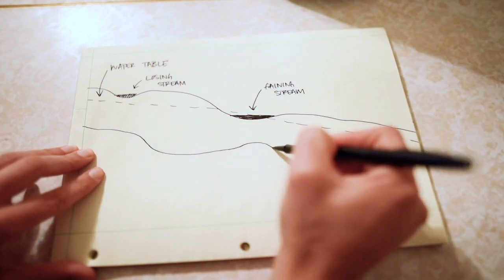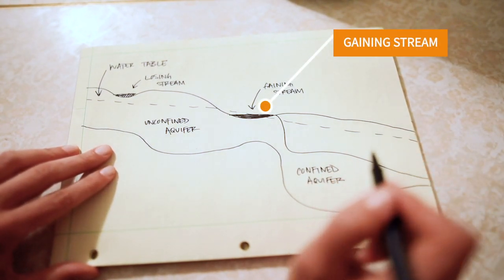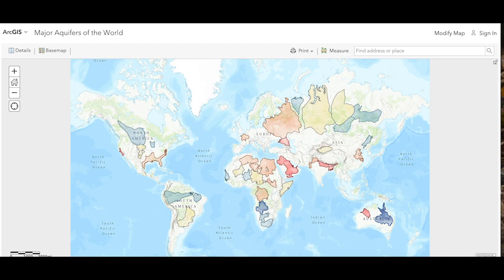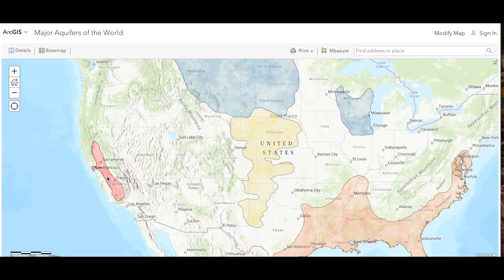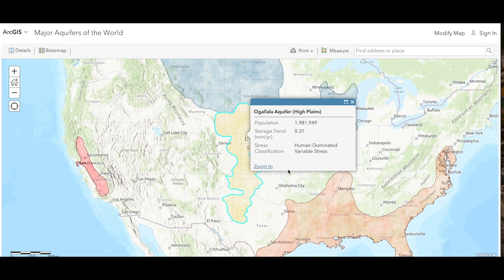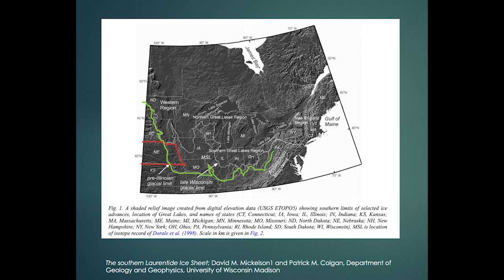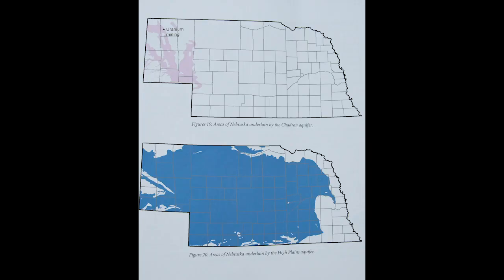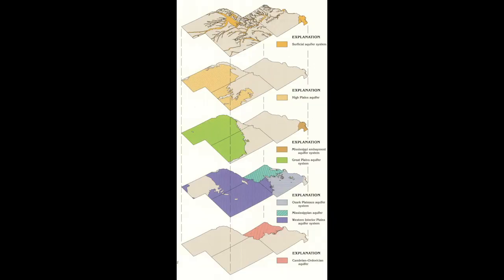Geo Friday #3 | The High Plains Aquifer System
This week we take a dive into the High Plains Aquifer system and explore some of the geologic events that laid the foundation for this resource.

Credits and resources:

"The Groundwater Atlas of Nebraska" Conservation and Survey Division, School of Natural Resources, Institute of Agriculture and Natural Resources, University of Nebraska-Lincoln